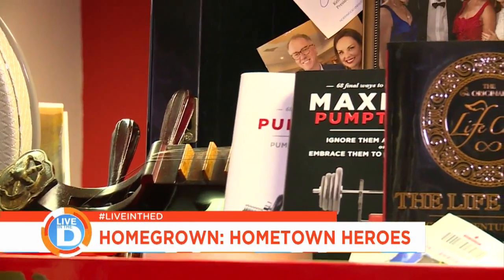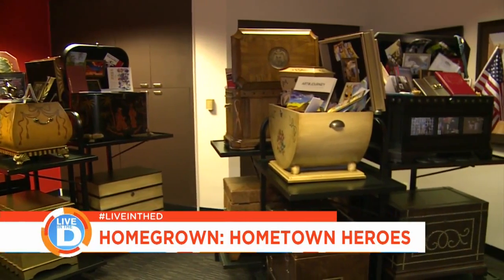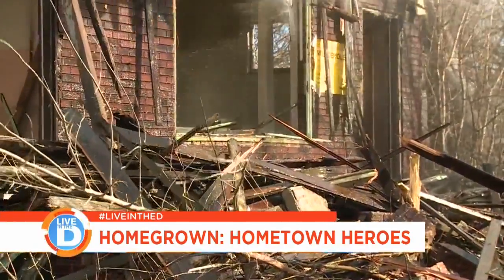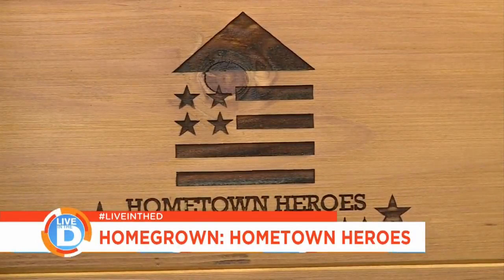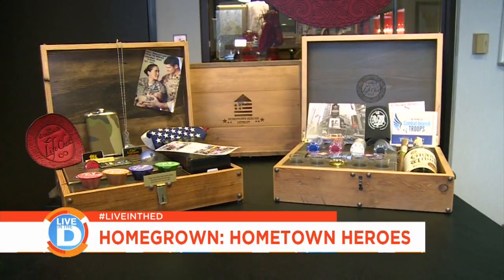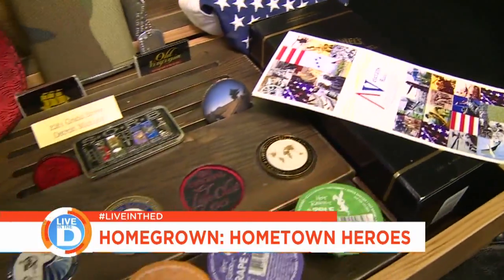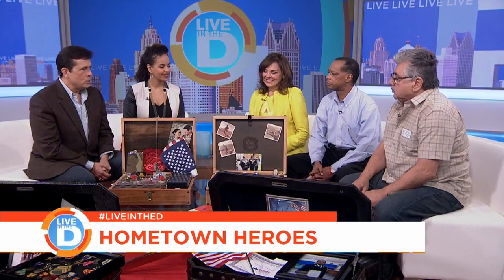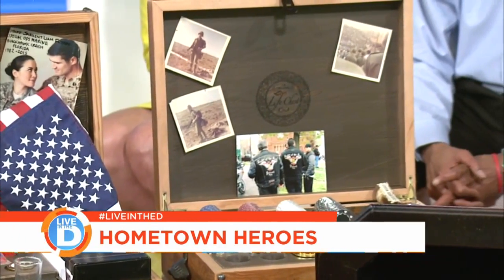Live in the D Homegrown: Hometown Heroes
This company makes one-of-a-kind boxes for you to keep all your mementos.